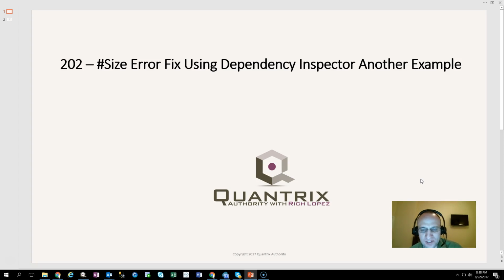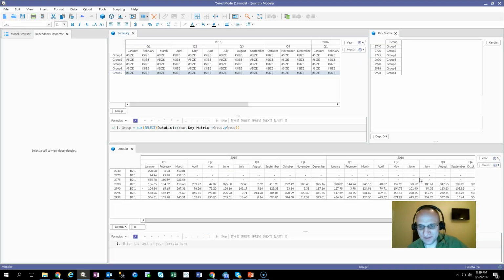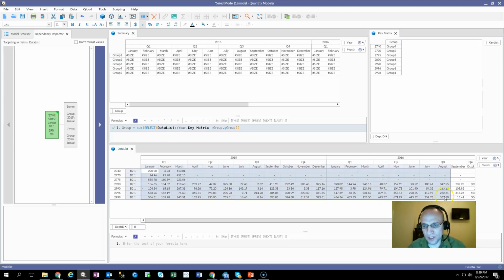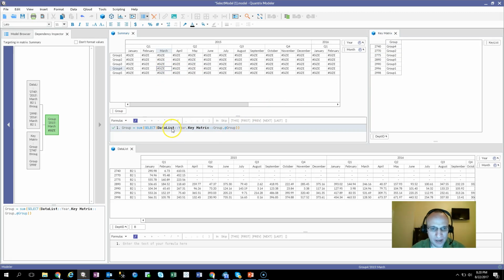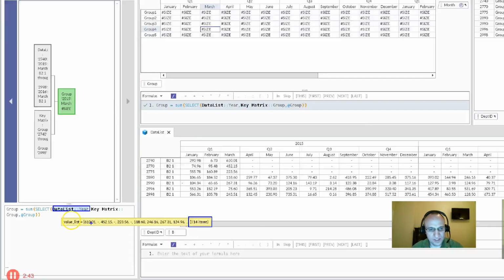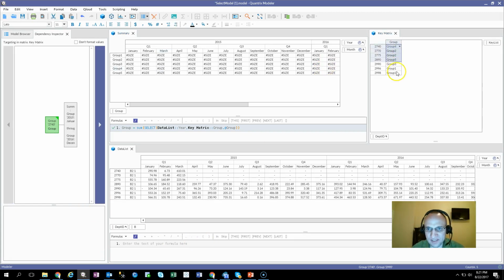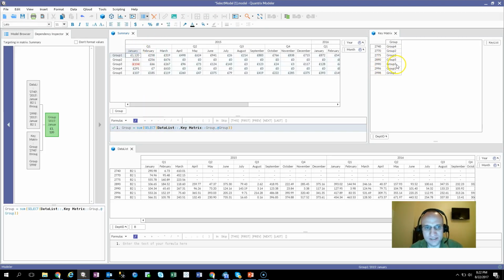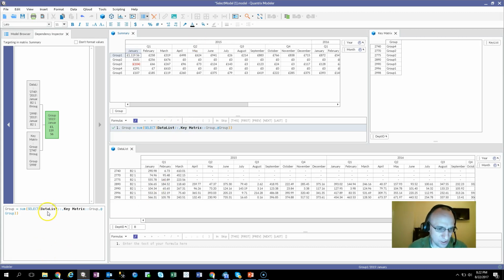Learn Quantrix Modeler: Size Error Fix Using Dependency Inspector Another Example 0202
Use the dependency inspector to see where your formula is out of balance to fix a size error in Quantrix Modeler. This is the 1st or 2nd most frequent error in Quantrix.